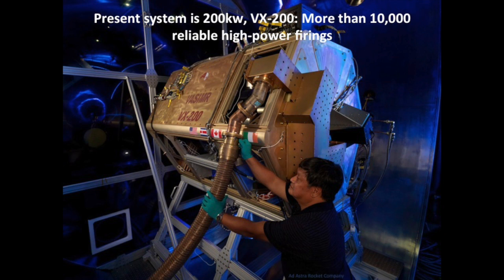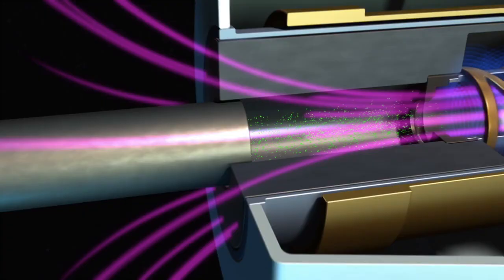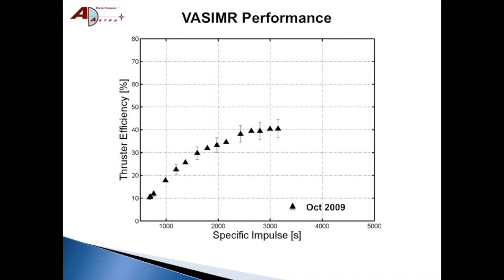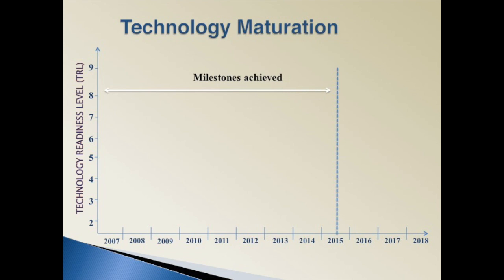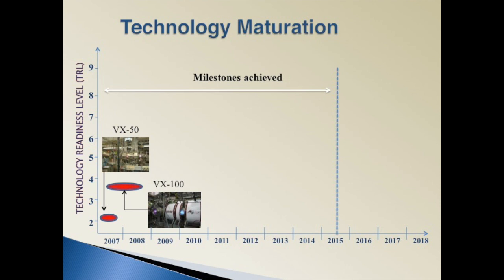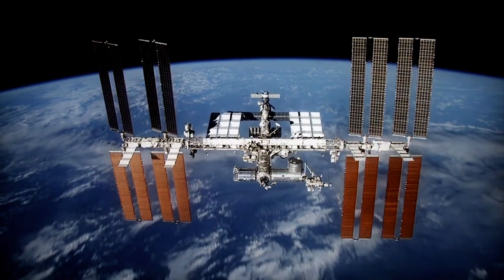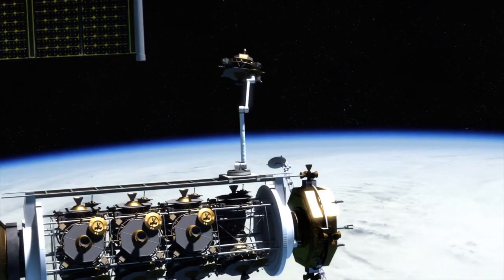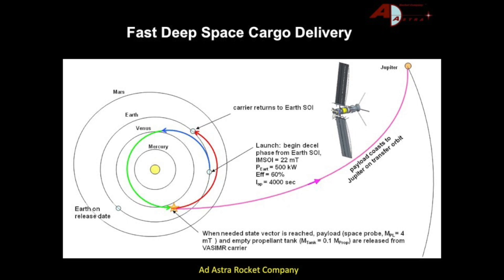ISDC Presentation May 20 2015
May 22nd LaunchPad session by Dr. Franklin Chang Diaz at the International Space Development Conference in Toronto on New Technology